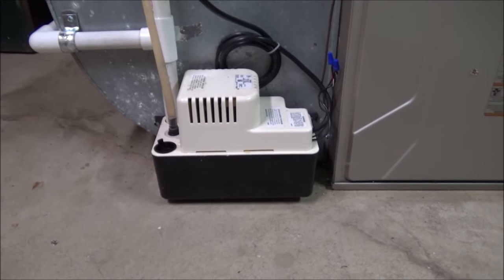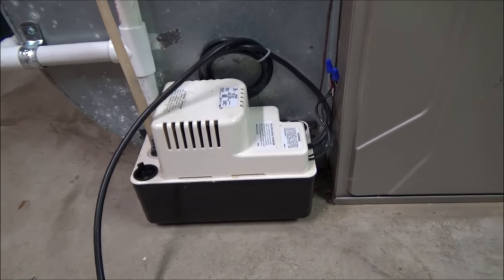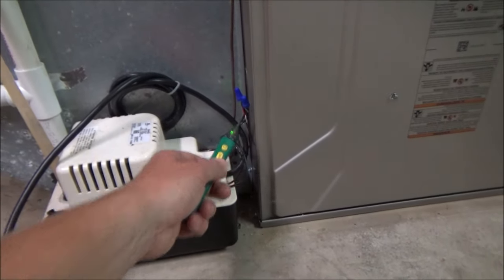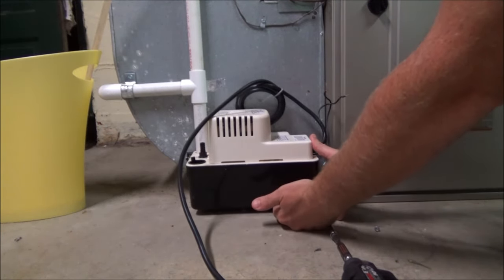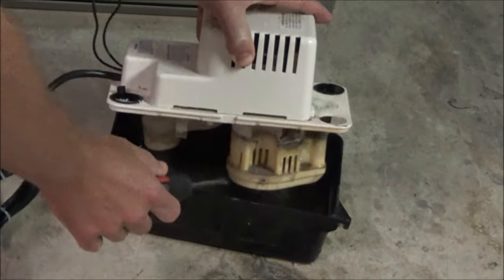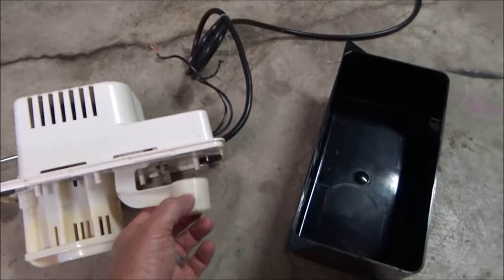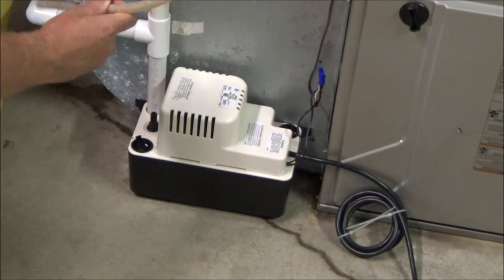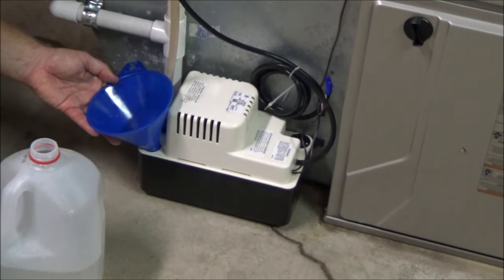How to Clean Out a Condensate Pump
In this video I will show you how to do maintenance on a condensate pump by cleaning it out. This video features a Little Giant pump.